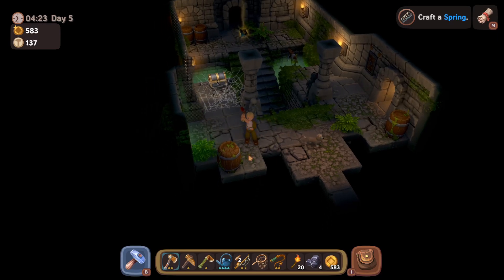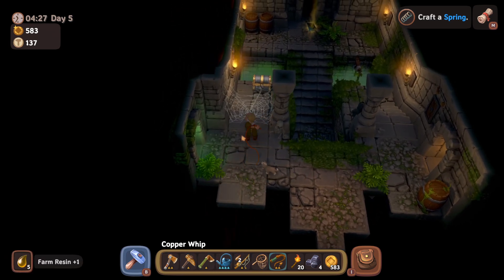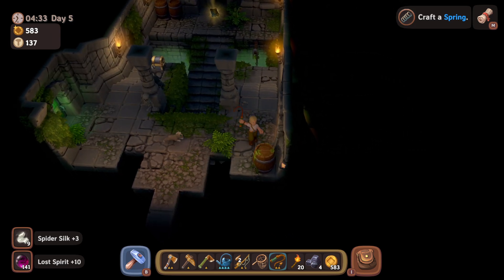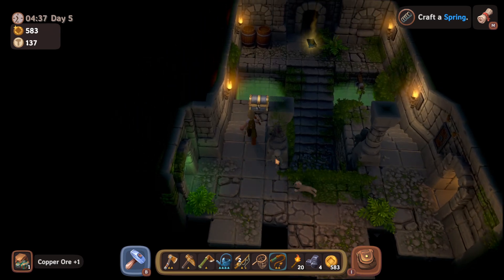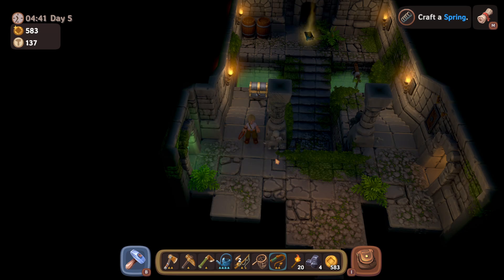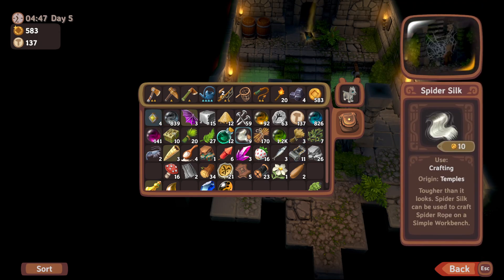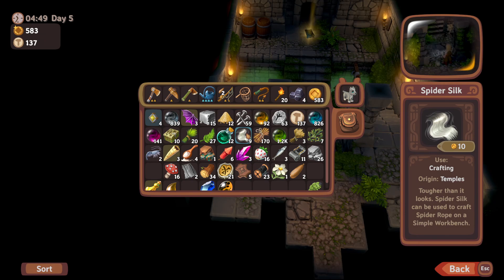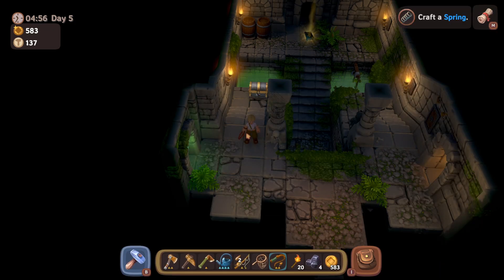Luma Island How to Get Spider Silk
Support the GEMPIRE!  Click the Join button! Custom emotes, loyalty badges!  Plus perks!

Ginger Empire
1960 Madison St

Stream Schedule!